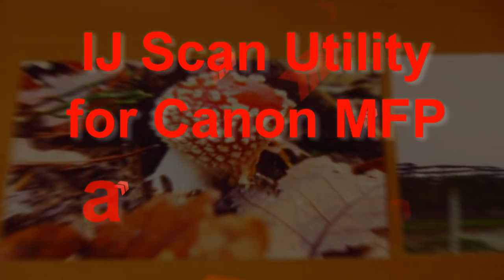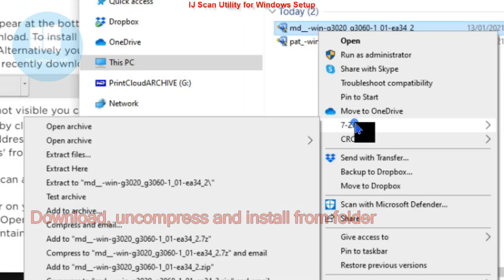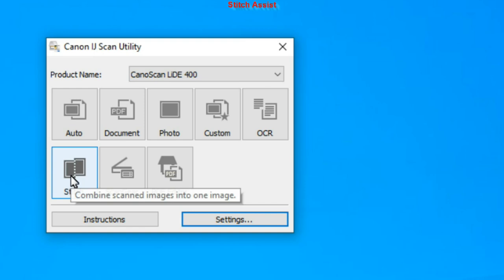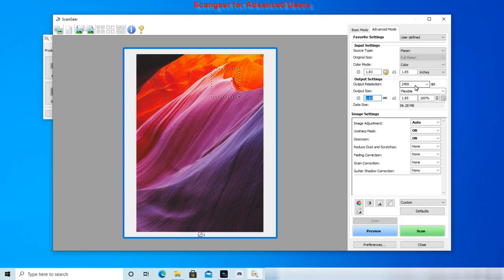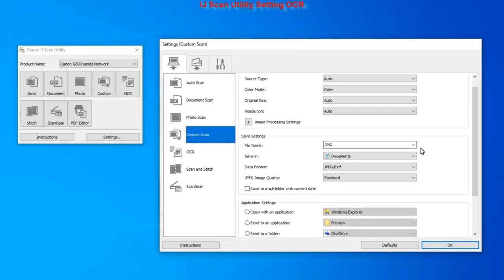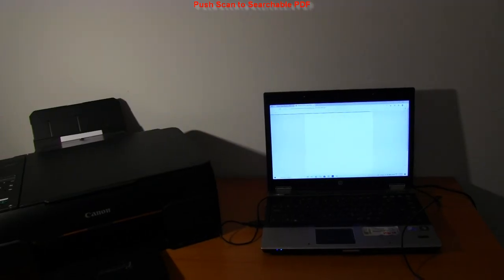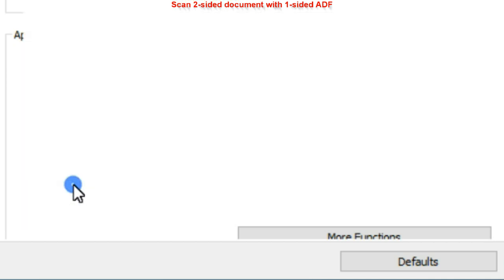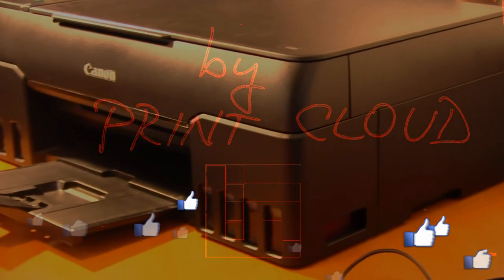How to scan with Canon PIXMA using Canon IJ Scan Utility, Stitch Assist, Scangear, OCR, 4800dpi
In this video - HOW TO SCAN USING IJ SCAN UTILITY FOR CANON PIXMA MF DEVICES:

00:00 Introduction
IJ SCAN UTILITY SETUP
   00:20 Get the Most Out of Your Printer
   01:00 IJ Scan Utility for MAC
   01:30 IJ Scan Utility for Windows Setup
SCANNING PHOTOS
   03:00 IJ Scan Utility Main Menu
   03:20 Auto Scan images
   04:00 Stitch Assist
   05:00 Scangear for Advanced Users
MORE SETTINGS
   06:40 IJ Scan Utility Settings
   07:10 Scan Directly from MFP Settings
   07:40 More about PIXMA in this video
SCANNING DOCUMENTS
   08:00 IJ Scan Utility Settings
   09:00 Push Scan to Searchable PDF
   11:00 Scan 2-sided document with 1-sided ADF
MORE CONTENT
   13:50 More about PIXMA and CanoScan devices

PIXMA G series full playlist of videos on product